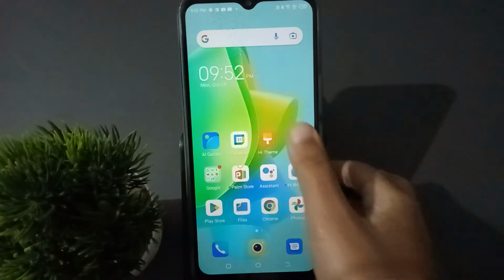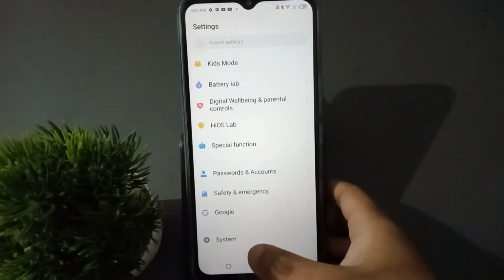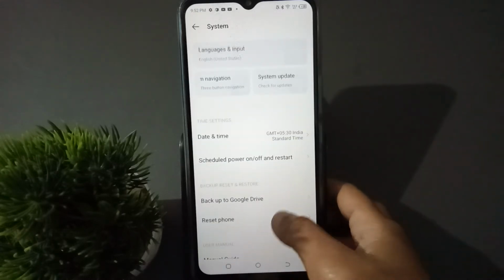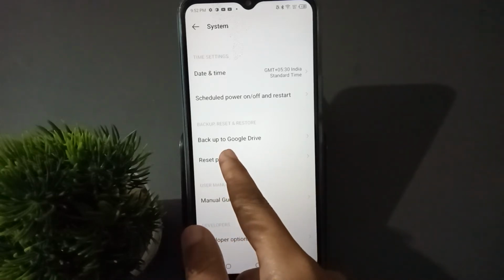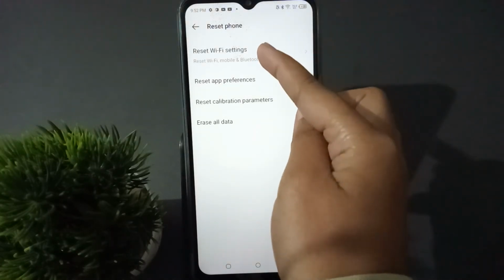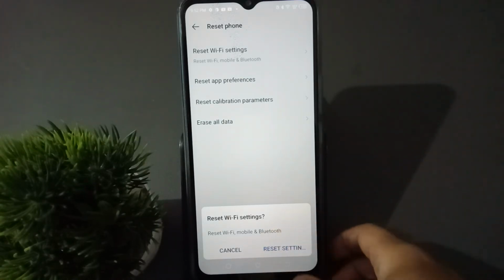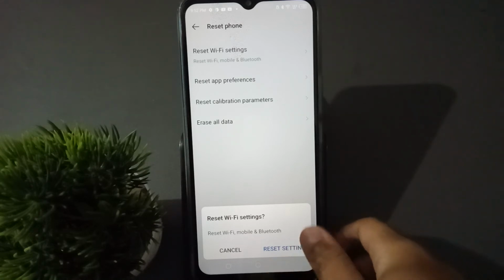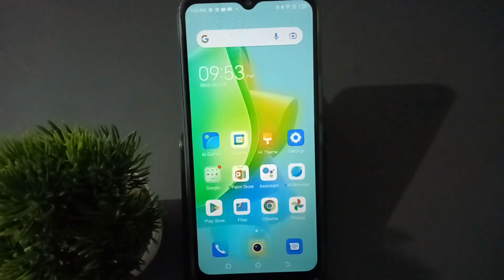how to solve mobile data problem infinix smart 6 , mobile data problem setting